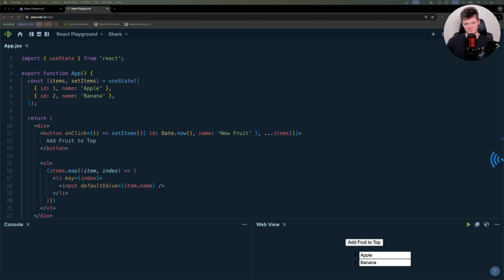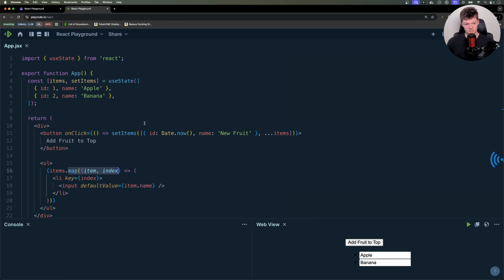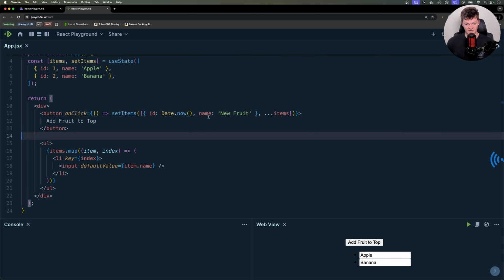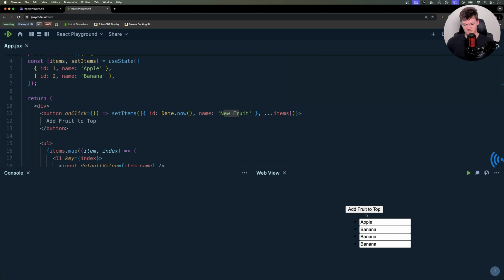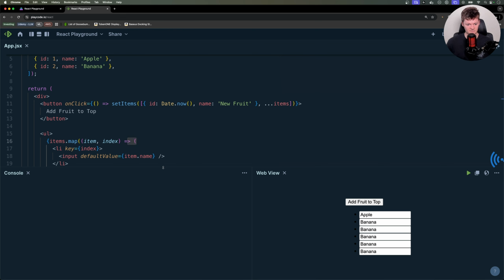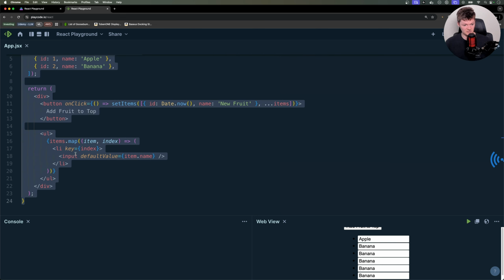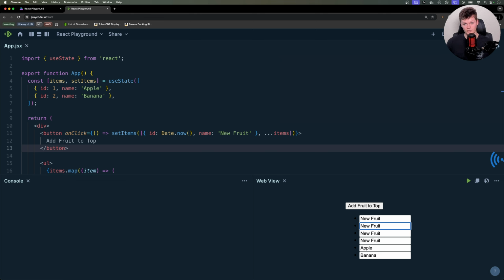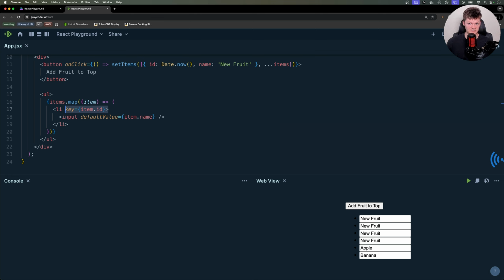React - Don't Make This Common Mistake!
Learn why using a proper key prop in React is crucial for lists and how using a bad key, like the index, can break your UI with real-world examples.

⌛ Timestamps
0:00 - Array Index as Item Keys
1:10 - The Correct Approach
1:44 - What is the React Key Prop?